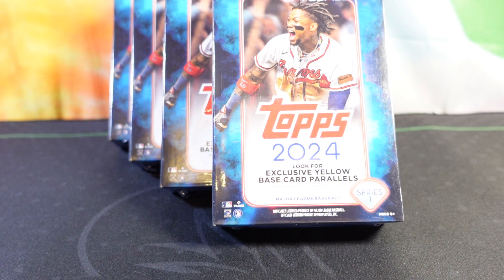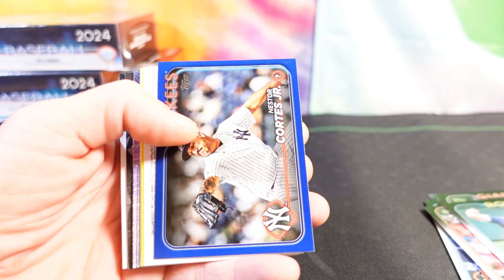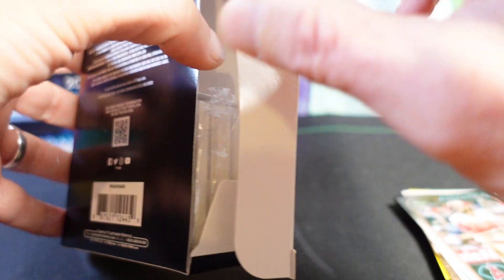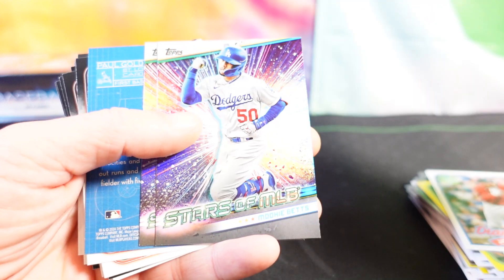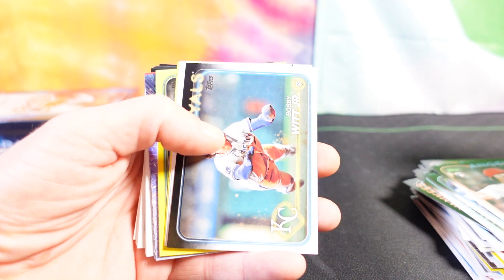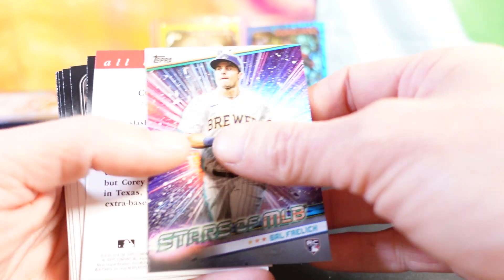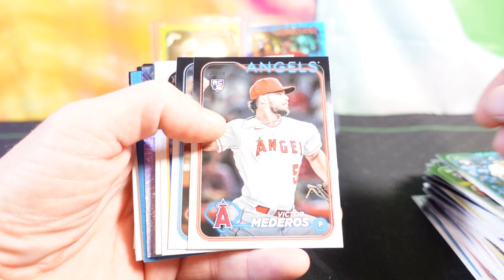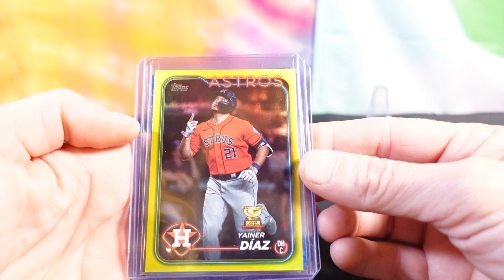4 Topps 2024 Blaster Boxes (Bk 79)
4  Topps 2024 Blaster Boxes